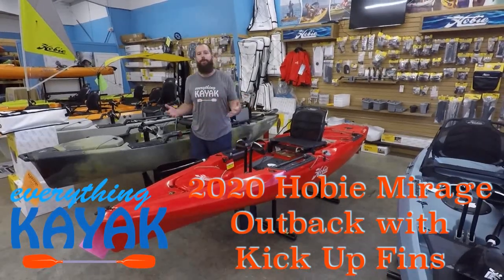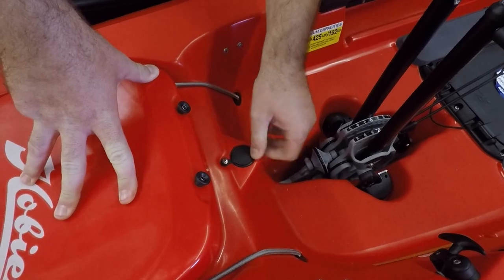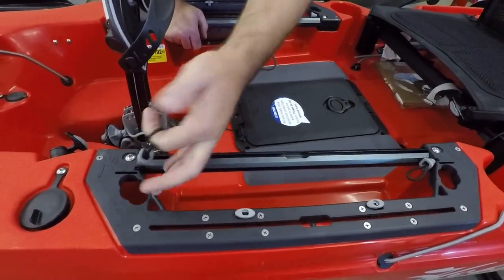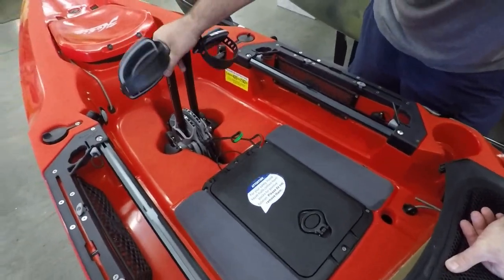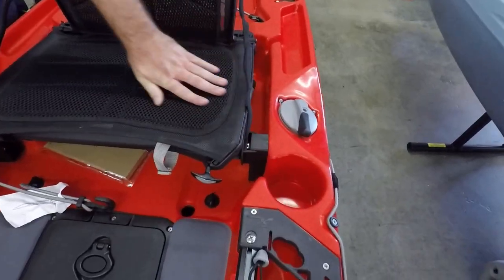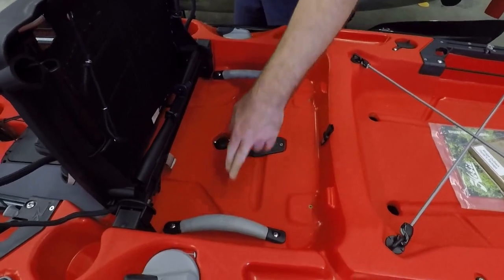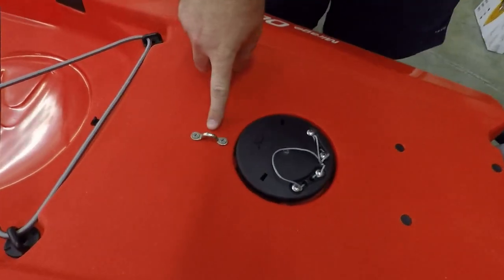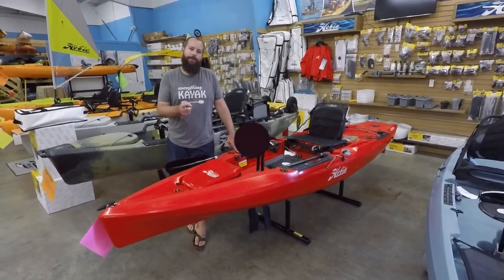2020 Hobie Mirage Outback with Kick Up Fins Walkthrough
Walkthrough of the 2020 Hobie Mirage Outback with kick up fins!
If you have any questions/suggestions make sure to drop us a comment!